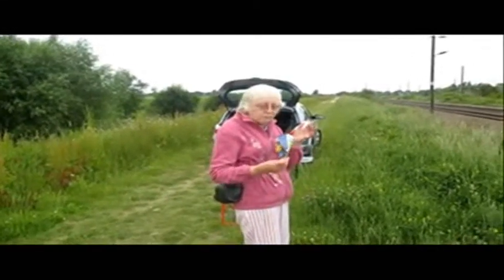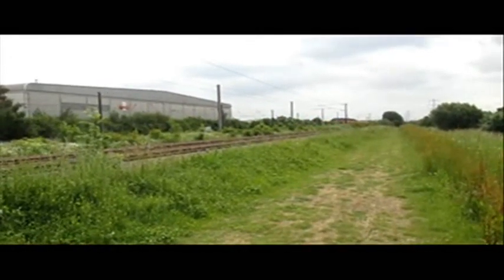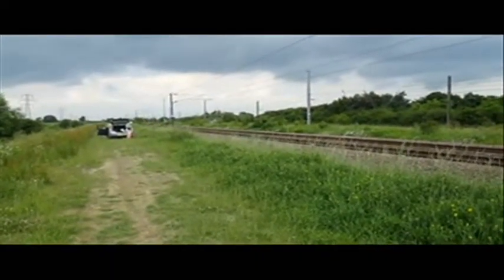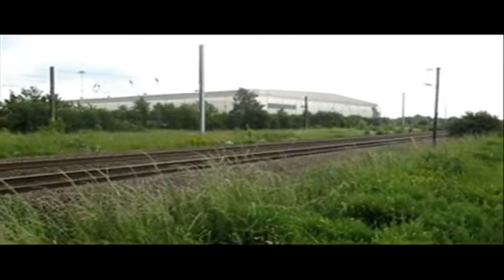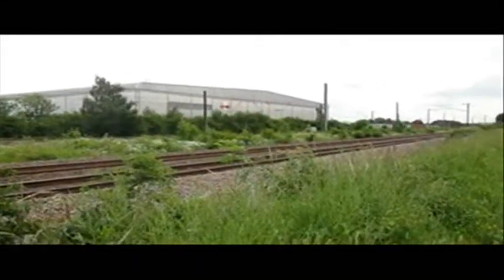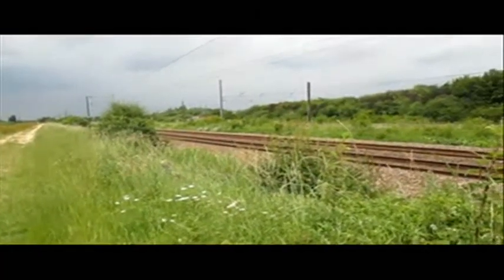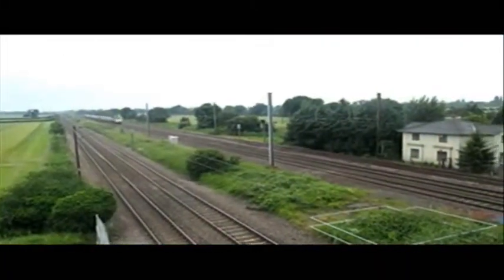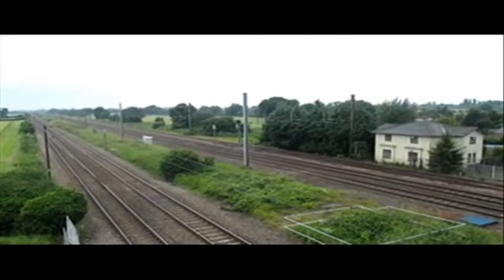MARHOLM & WERRINGTON. GREAT VARIETY. 24 06 2014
Wot a mixed bag of weather today for Smile, Lady June, Darren and Hayden. 67's on test train. 66 Rainbow, 66 London Transport, Double steamer and more. Enjoy